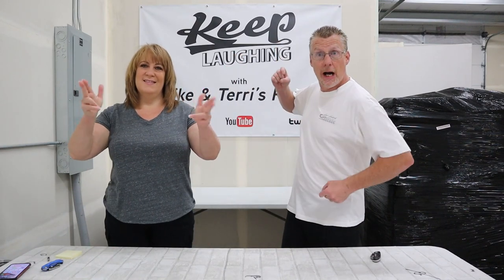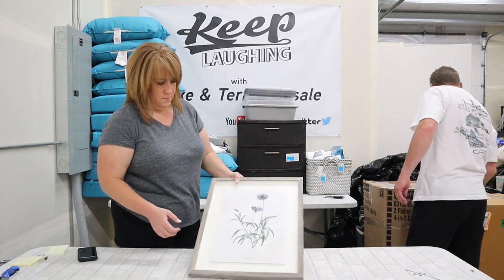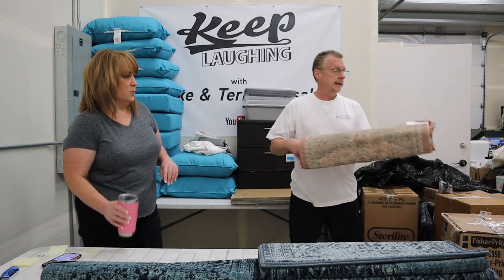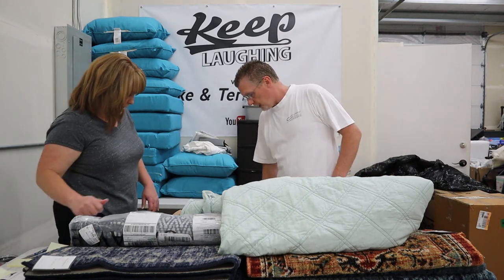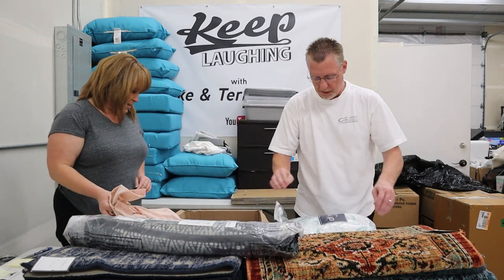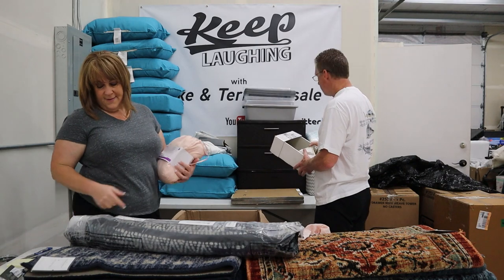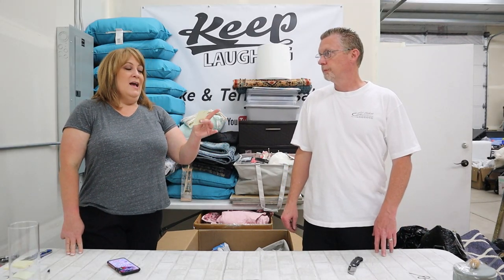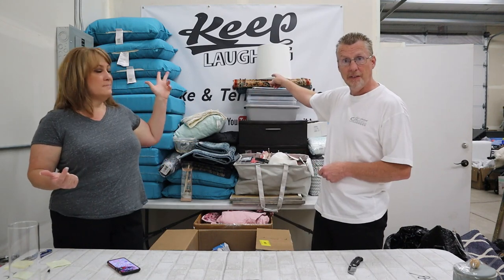Hump Day UNBOXING of PALLET 5 of 7. This one had some great Retail Liquidation finds @ 100% profit!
Today we are unboxing #5 of our 7 pallet load and it had some great quick selling items!